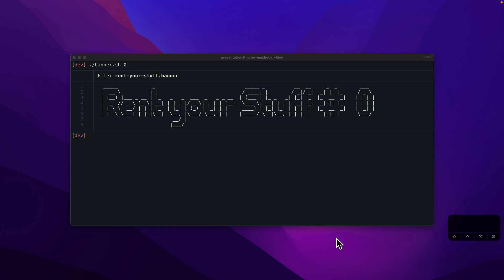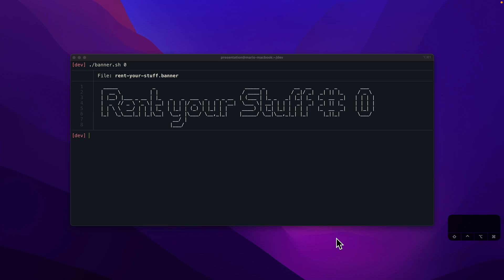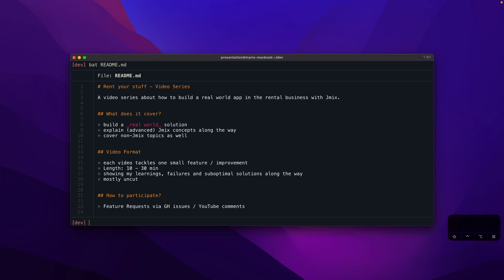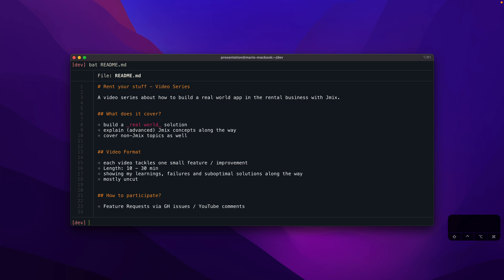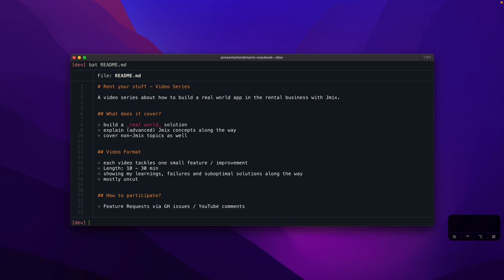[Jmix rent-your-stuff] #0 - About the Jmix "Rent your Stuff" Video Series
Issue #0 - About the "Rent your Stuff" Video Series

This video talks about the upcoming video series "Rent your Stuff" and the ideas behind it. Mainly those are:

* create a real world rental business application
* learning about (advanced) Jmix concepts
* small videos cover one improvement at a time